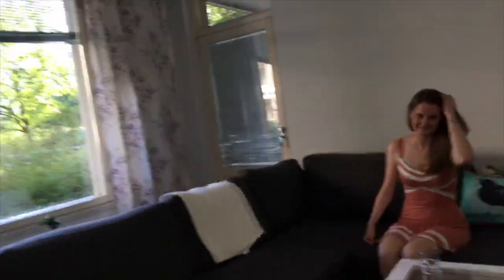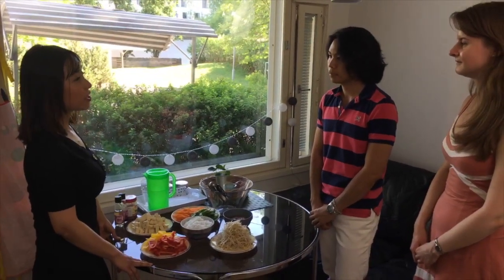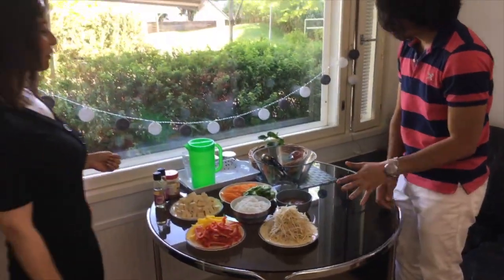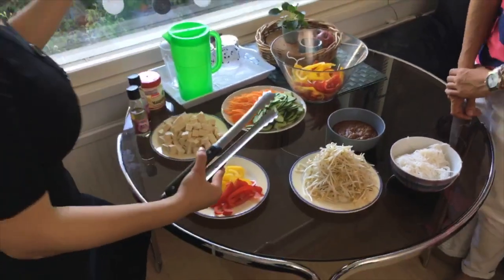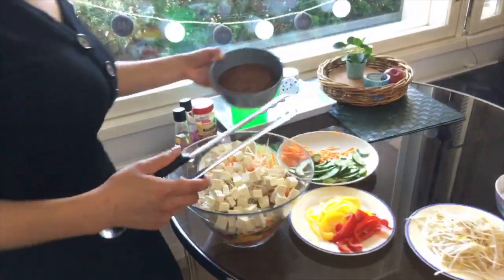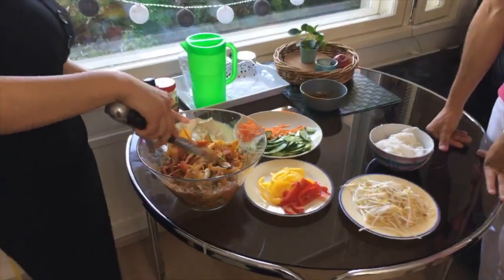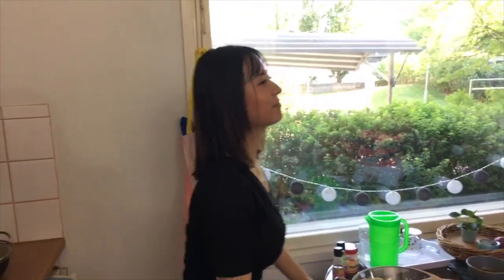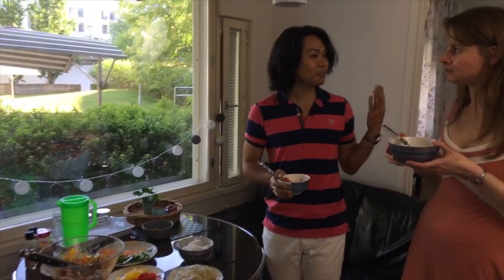The Science Kitchen Episode 2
In this episode we interviewed Carla Guenther, PhD student in immunology, to learn about the migration of immune cells in the body and the way chronic stress can effect this migration. And we got to try oriental summer salad with peanut butter sauce!
Welcome to the Science Kitchen! Learn about health, nutrition, and cooking!

The Science Basement is a group of scientists-in-training and science enthusiasts at the University of Helsinki and Aalto University in Helsinki, Finland, who love communicating about the work we do. Find out more about this talk series and our other projects at: